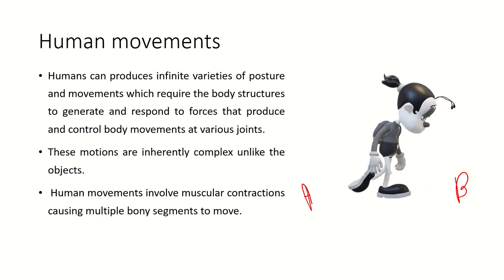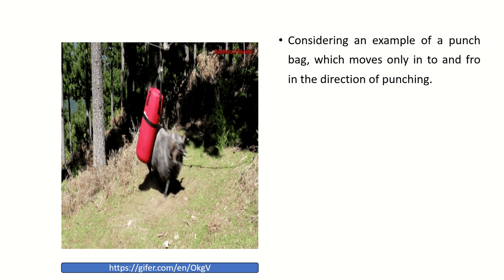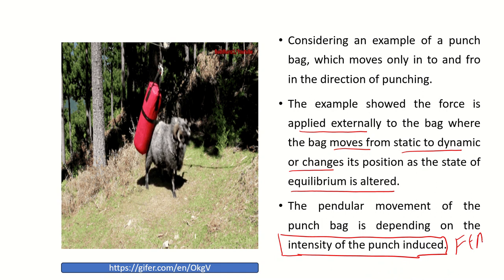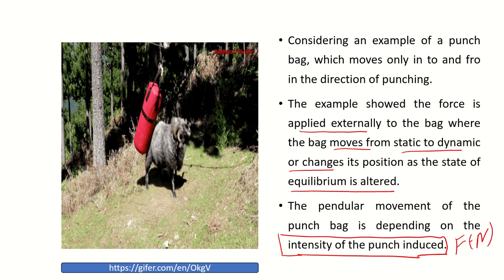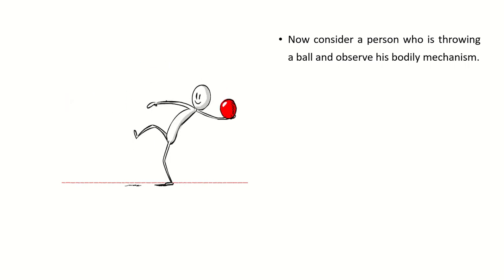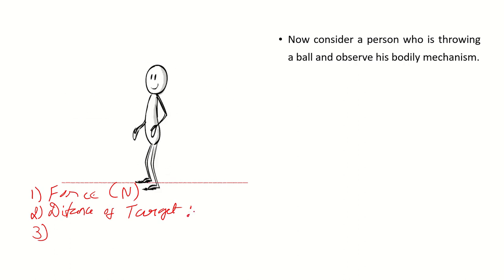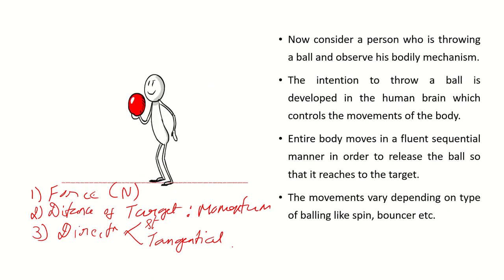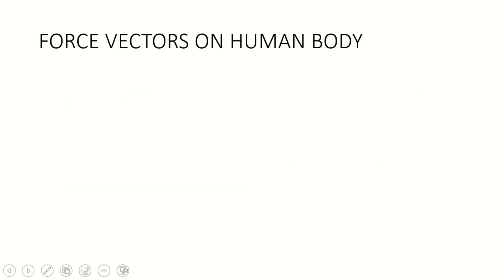Biomechanics introduction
Brief of Biomechanics